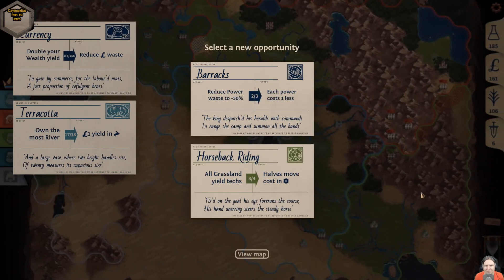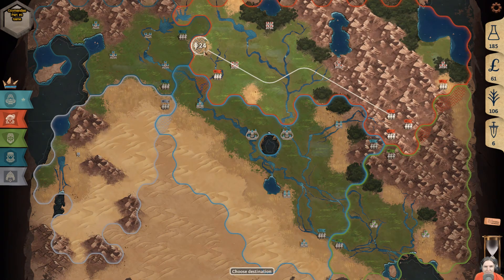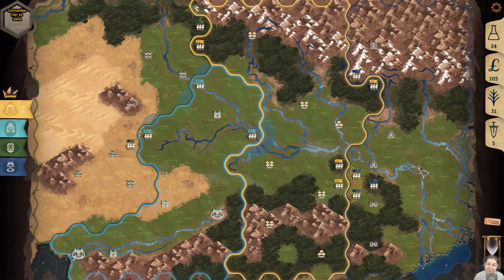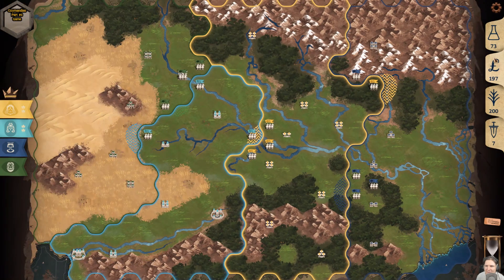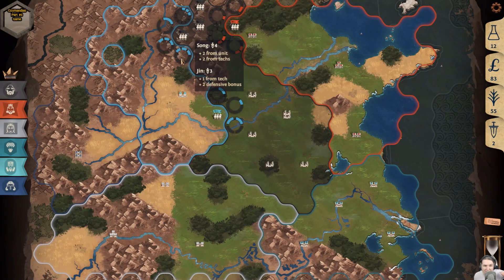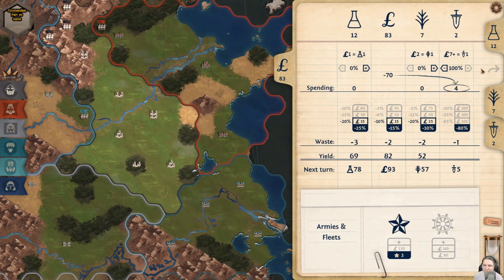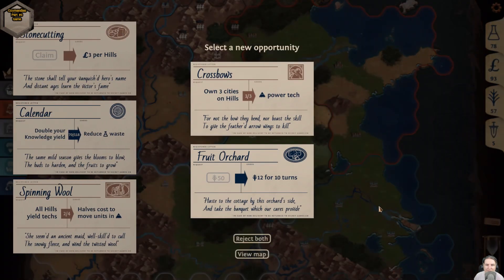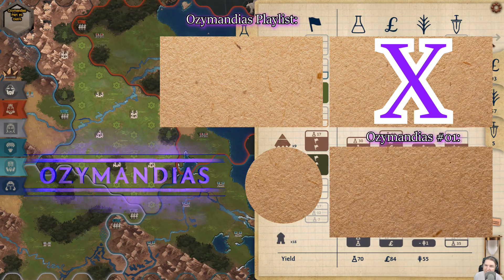00|Ozymandias: Part #0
I've considered making this into a slideshow, but... meh.
00:00 - Intro
00:21 - Game
06:52 - Personal
07:02 - Playthrough
07:14 - Outro